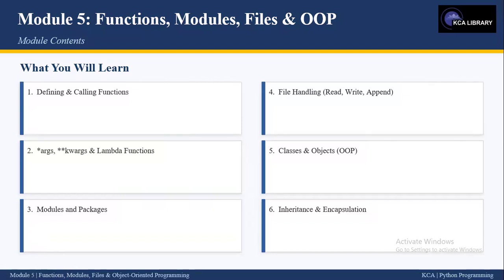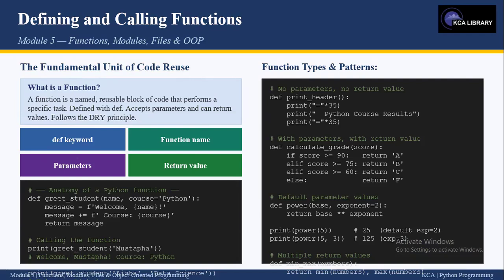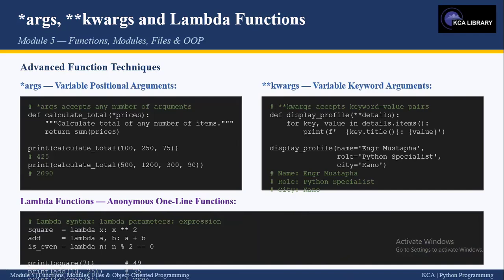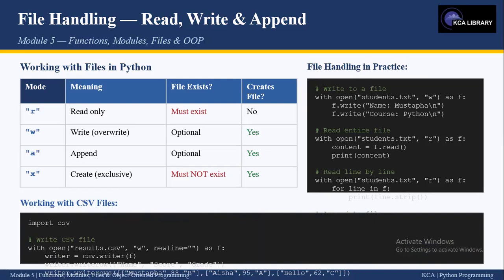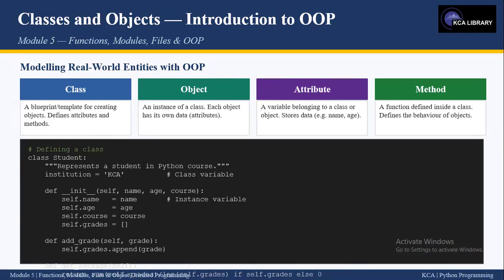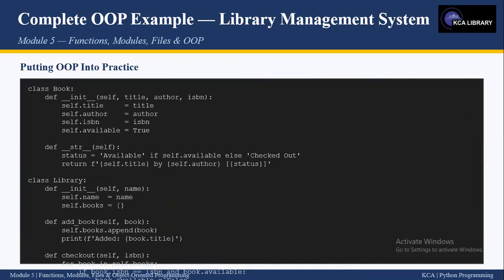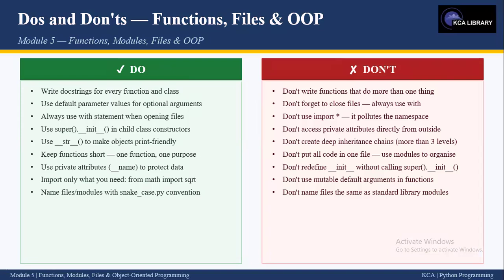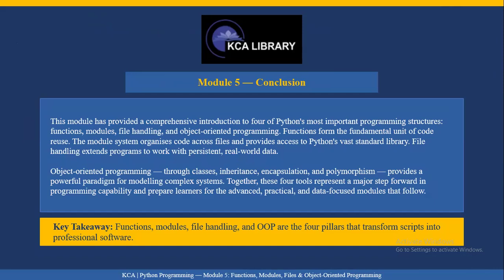Python (Functions, Modules, Files and OOP)